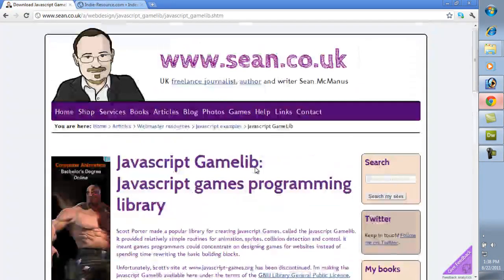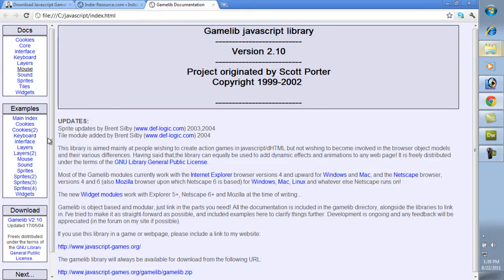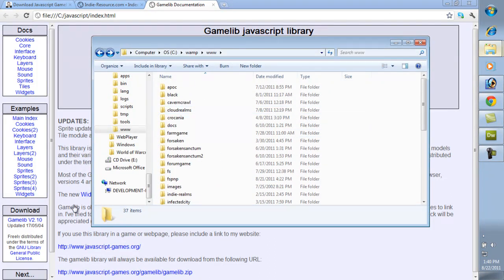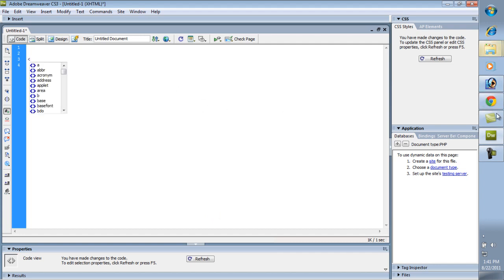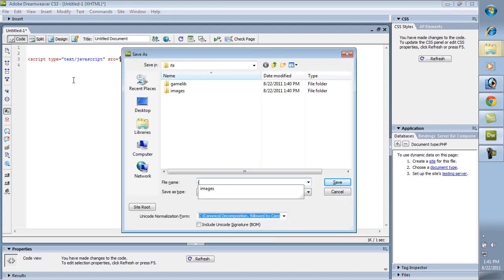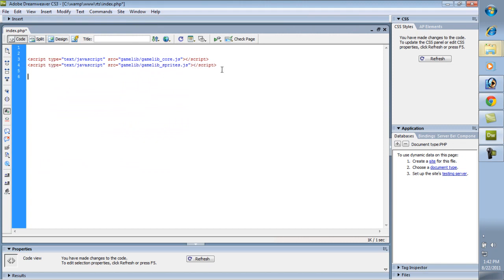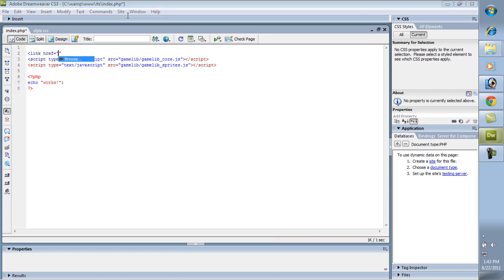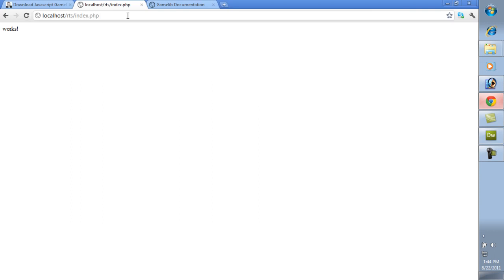How to build a Browser Based RTS 1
indie-resource's how video series on how to build a browser based RTS. More videos coming soon.